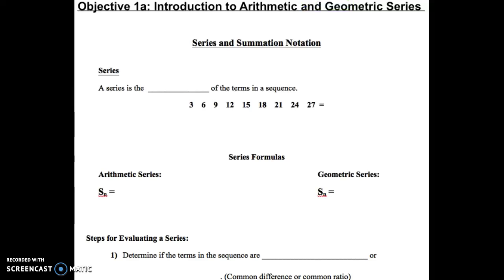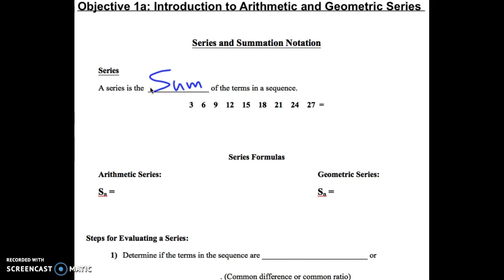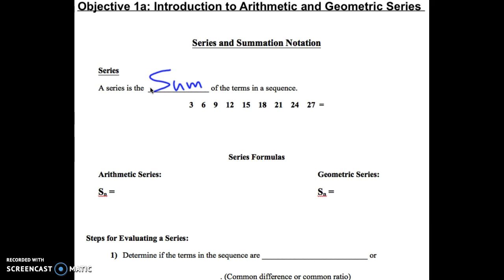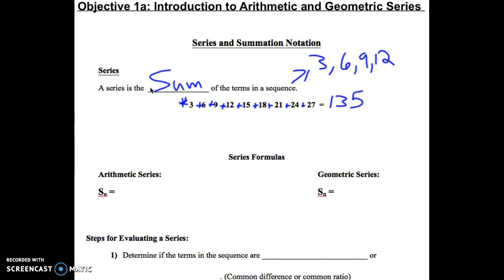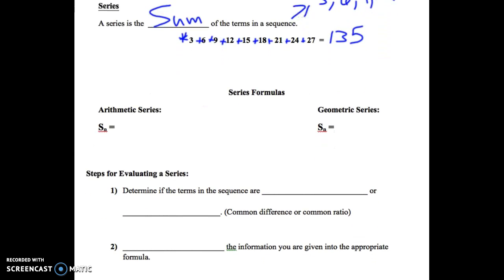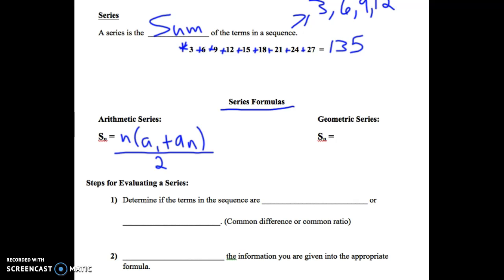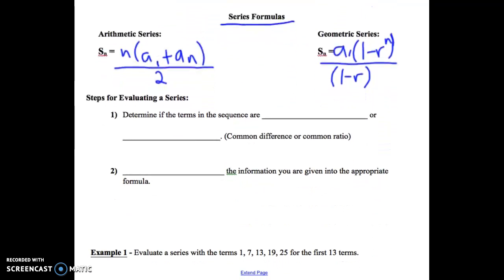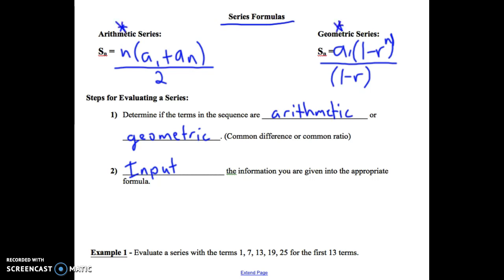Intro to Arithmetic and Geometric Series